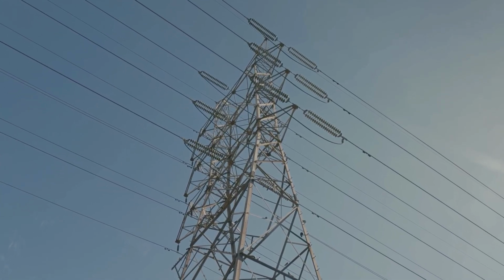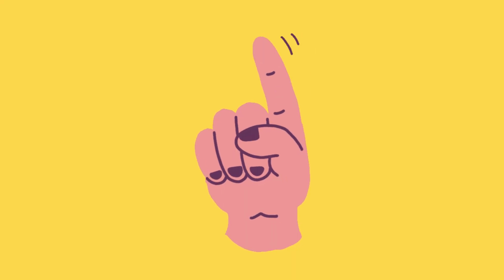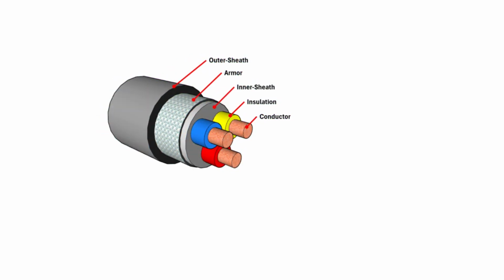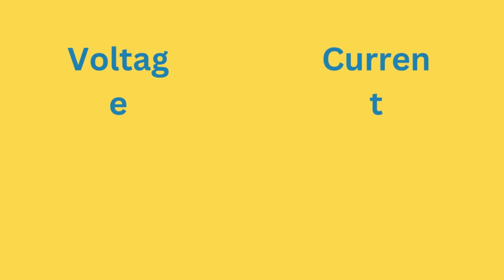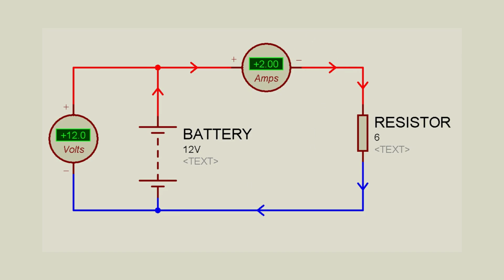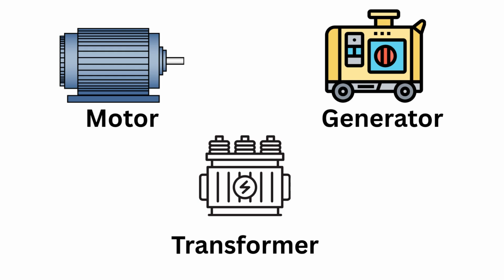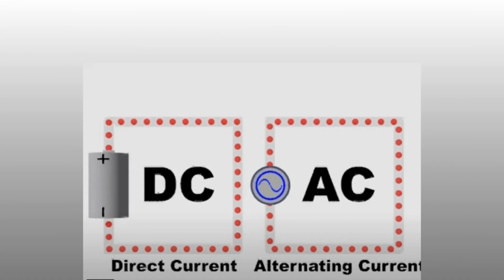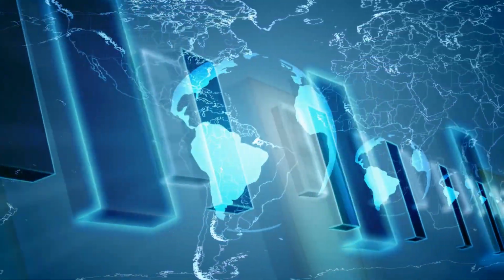Electricity Basics Explained – Best All-in-One Guide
Learn how electricity works in this all-in-one beginner’s guide! We break down electricity basics step-by-step — from atomic structure and free electrons to circuits, voltage, current, resistance, Ohm’s Law, and the difference between AC and DC.

This video is perfect for students, hobbyists, or anyone curious about:

What electricity is and how it flows

How circuits work (battery, wire, load, switch)

What voltage, current, and resistance mean

How electricity creates light and heat

Basics of electromagnetism, transformers, and capacitors

The difference between AC (alternating current) and DC (direct current)

💡 Start your journey into electrical engineering and electronics right here!